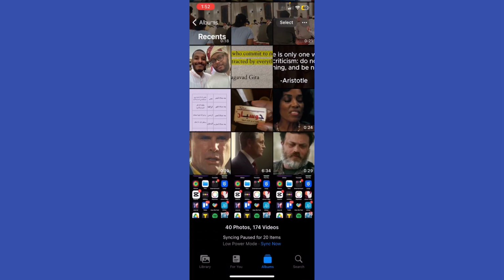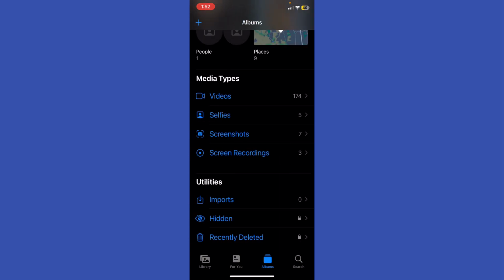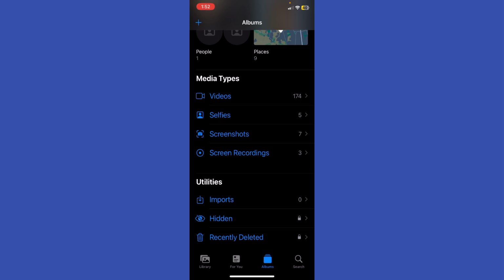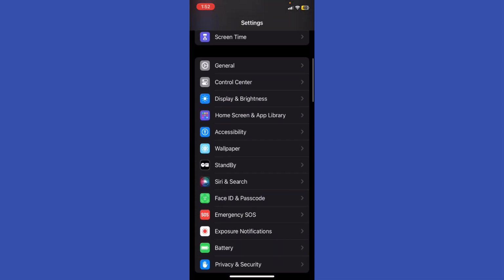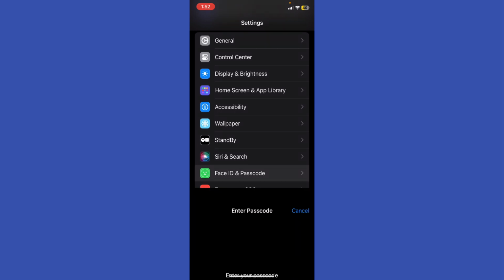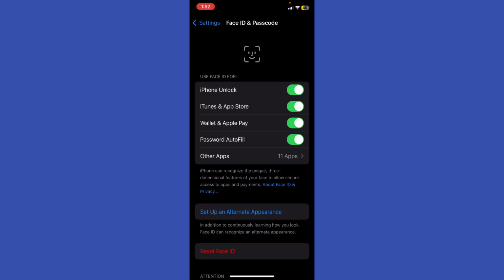How to change hidden photos password in iphone (2024)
How to change hidden photos password in iphone

In this video i´ll show you How to change hidden photos password in iphone. The method is very simple and clearly described in the video. follow all the steps & change hidden photos password in iphone